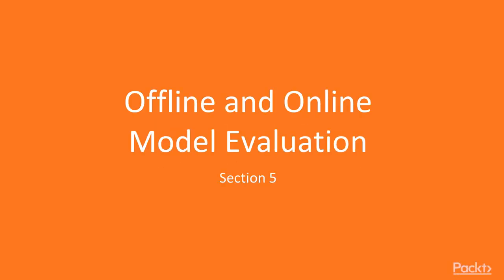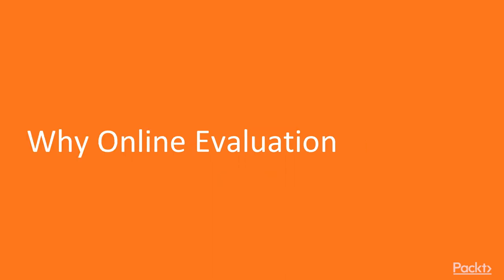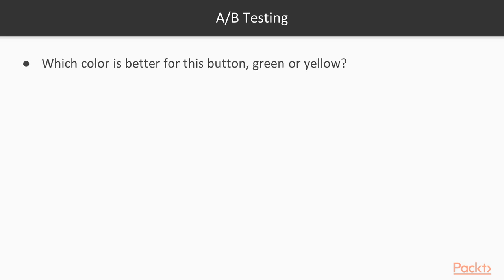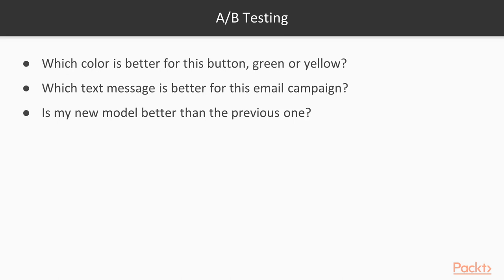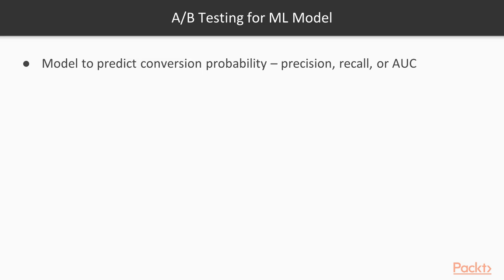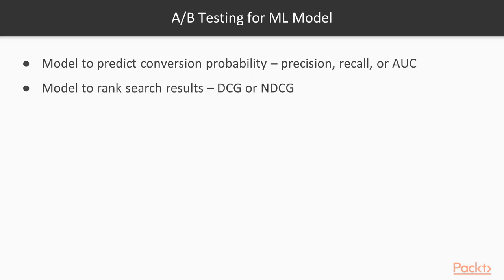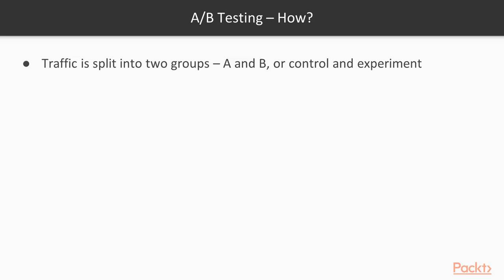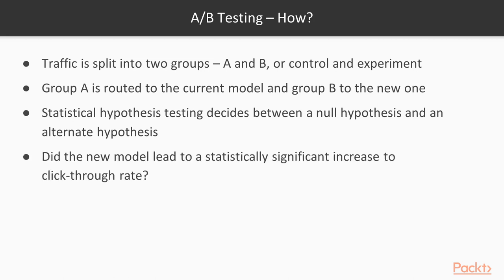Hands-On Machine Learning Using Amazon SageMaker: Why Online Evaluation | packtpub.com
This video tutorial has been taken from Hands-On Machine Learning Using Amazon SageMaker. You can learn more and buy the full video course